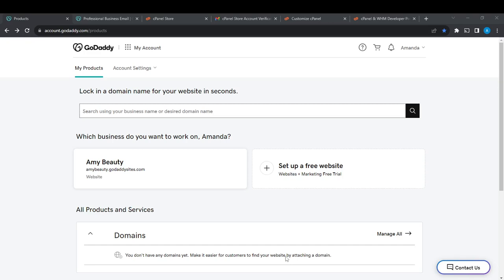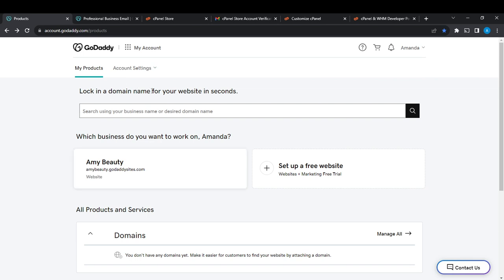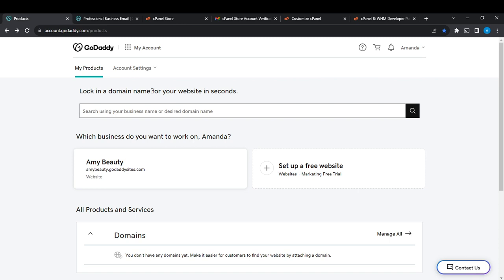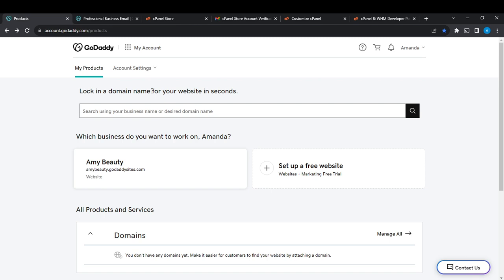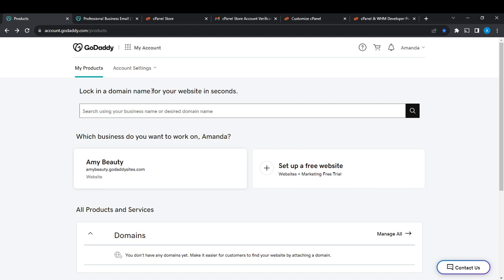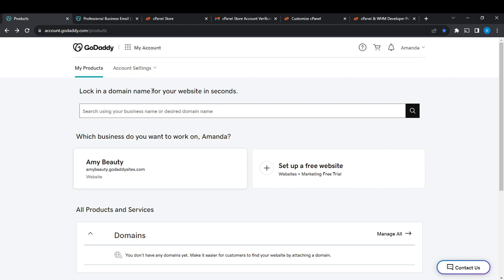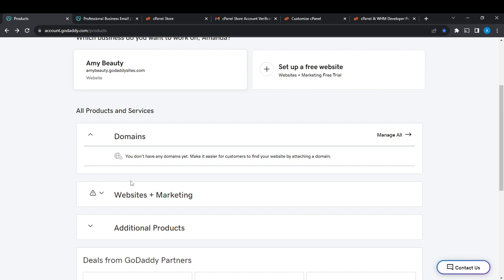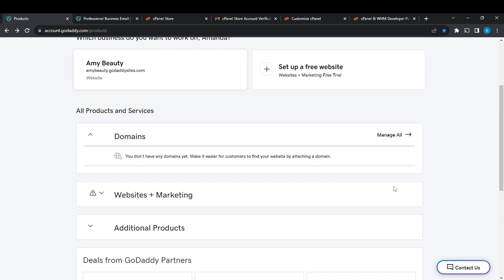How To Get PFX In Godaddy (Quick Tutorial)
Today we talk about How To Get PFX In Godaddy, so stay until the end of the video to see the full explanation.